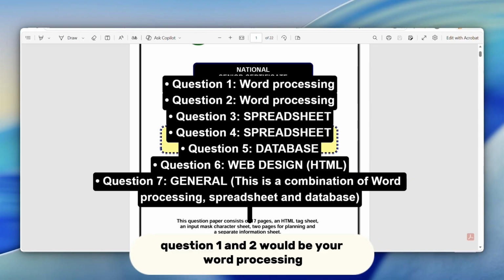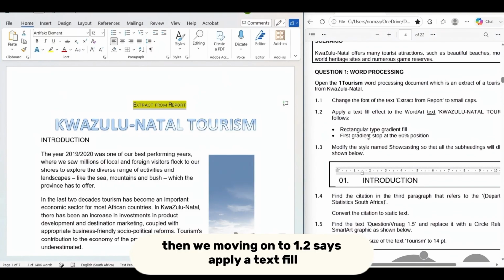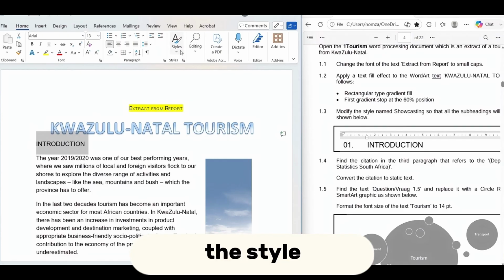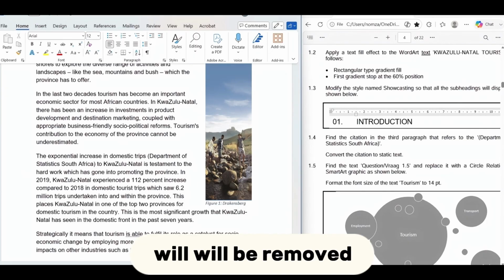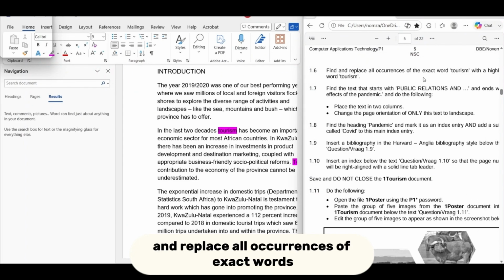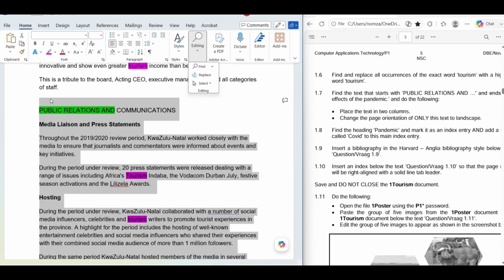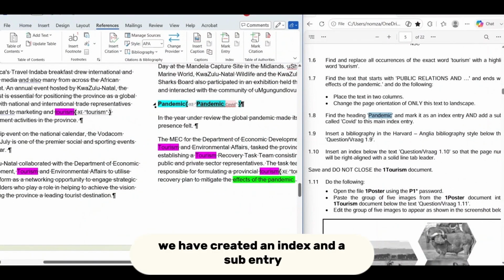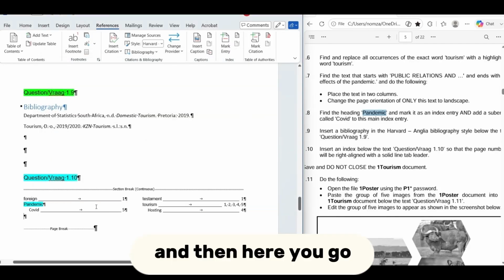Grade 12 CAT P1 Nov 2022 Question 1: Word Processing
Are you preparing for your Grade 12 Computer Applications Technology (CAT) Practical Exam?

In this video, we break down Question 1 (Word Processing) from the Official November 2022 NSC Practical Paper (1Tourism).

What we cover in this step-by-step walkthrough:
1.1 Small Caps Format & Font Dialog launcher
1.2 WordArt Custom Text Fill (Rectangular gradient & 60% stop)
1.3 Modifying Styles (Showcasting with two-digit numbering & All Caps)
 1.4 Converting Citations to Static Text
1.5 Inserting Circle Relationship SmartArt & localized formatting
1.6 Advanced Find and Replace with text highlighting
1.7 Complex Layouts: Section Breaks, Landscape Orientation & Two Columns
1.8 Index Entry and Subentries
1.9 Inserting an Automatic Bibliography (Harvard Anglia Style)
1.10 Generating an Index Layout Table with right-aligned solid tab leaders

Data files:
Question paper
Step by step guide document

Help us reach more CAT Students!
We are on a mission to make Grade 12 Computer Applications Technology accessible and easy to understand for everyone.